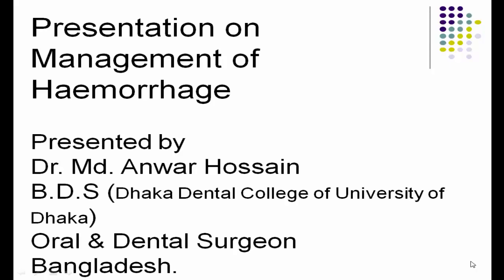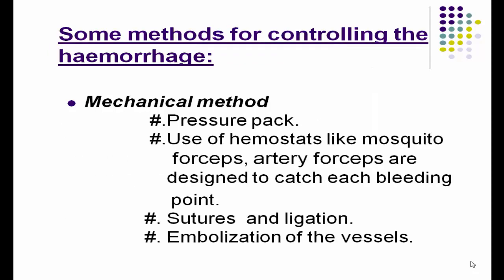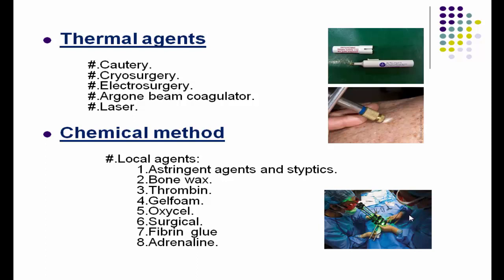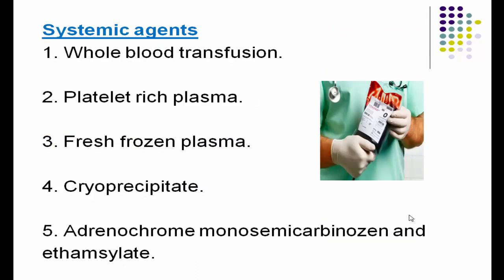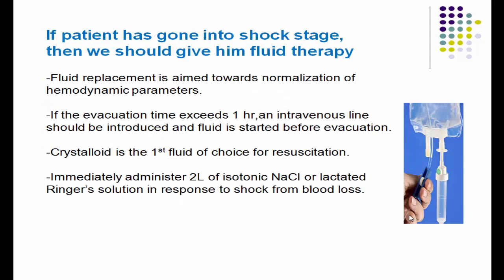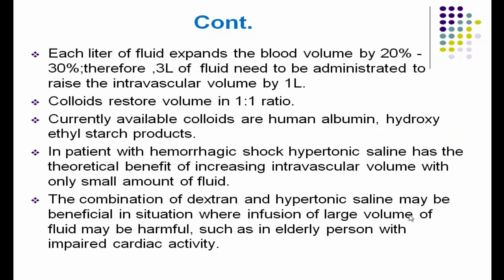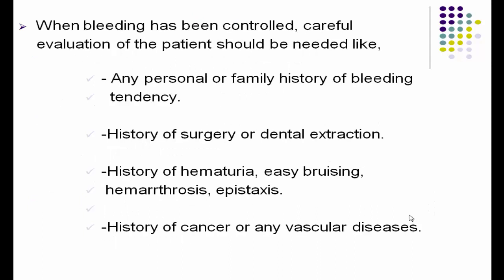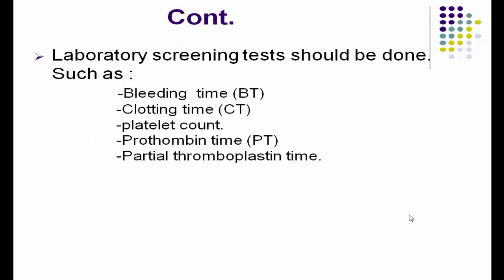Management of haemorrhage by Dr. Md. Anwar Hossain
What are the steps in the management of haemorrhage?
Bleeding management.